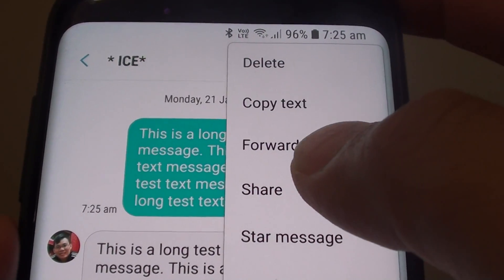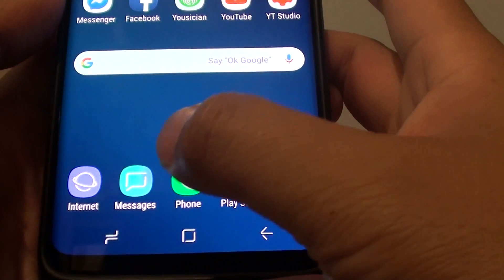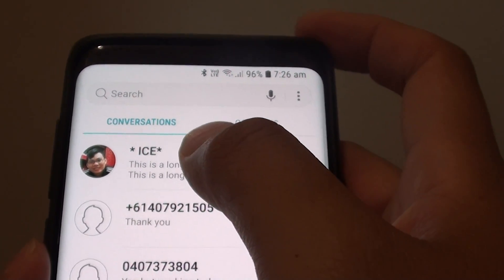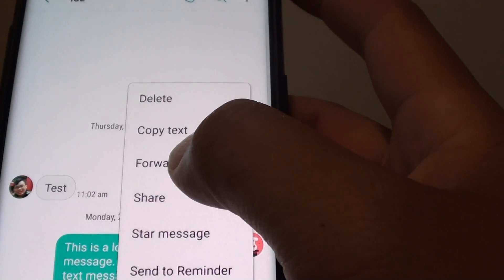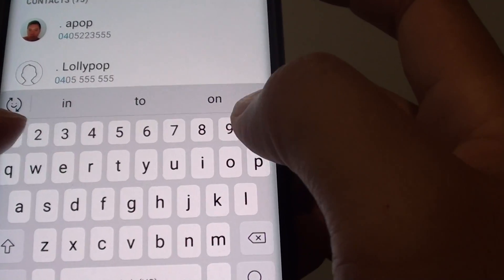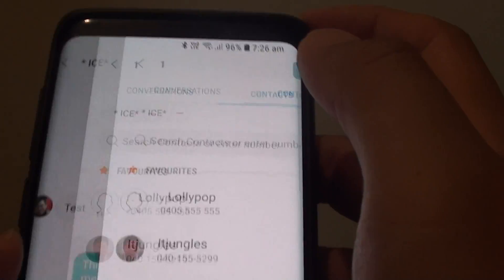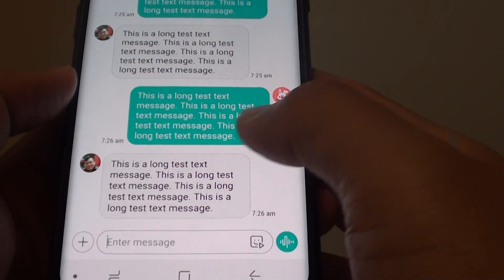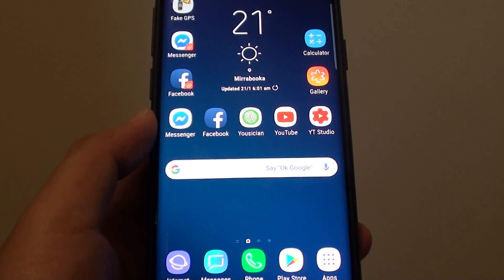Samsung Galaxy S9: How to Forward a Text Message to a Different Phone Number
Learn how you can forward a text message to a different phone number on Samsung Galaxy S9 / S9+.